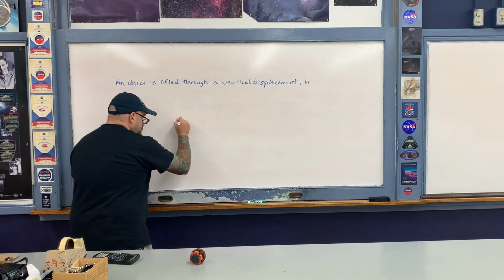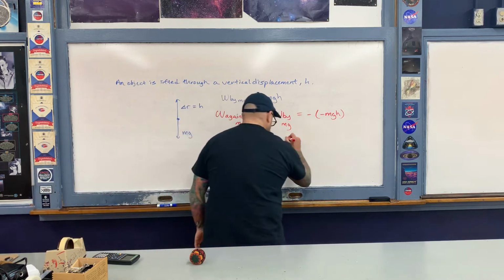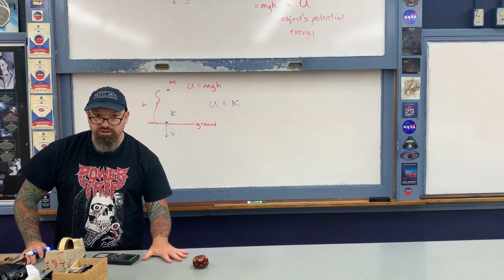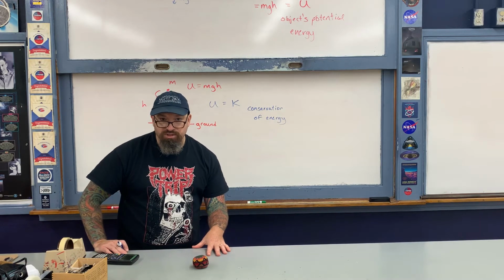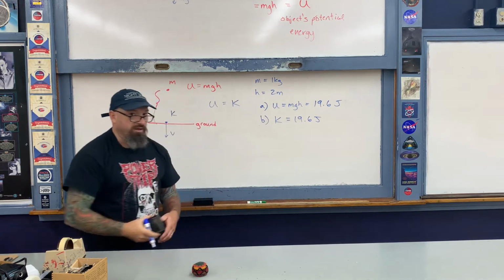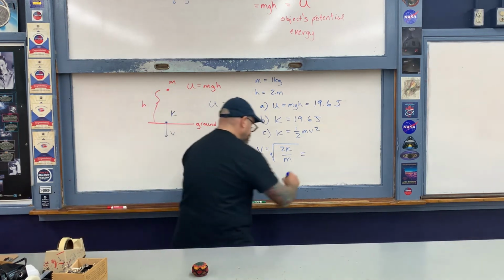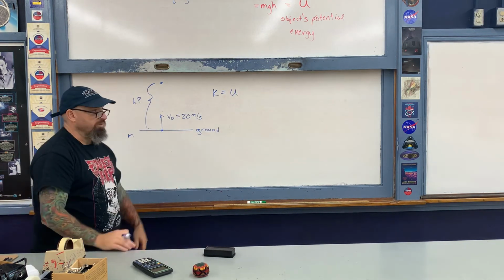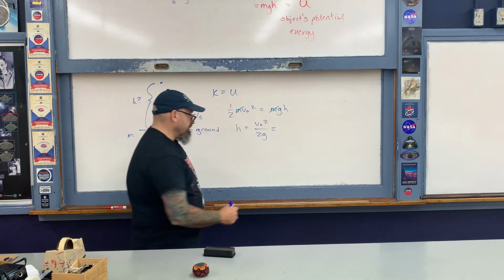Lecture: Potential Energy and the Conservation of Energy Part 1 - Conceptual Physics AB